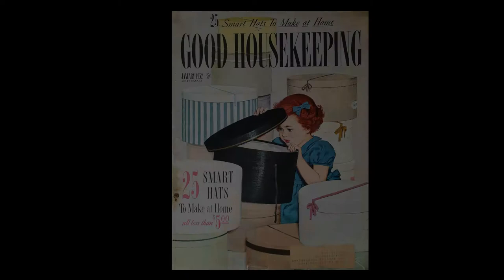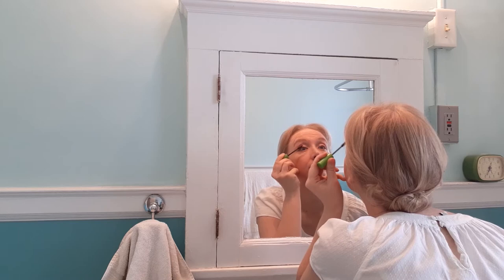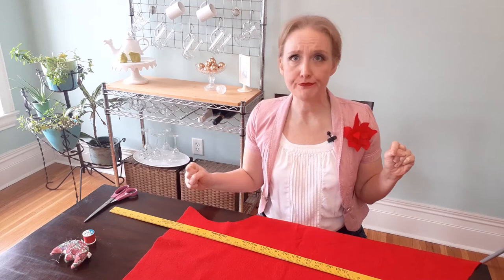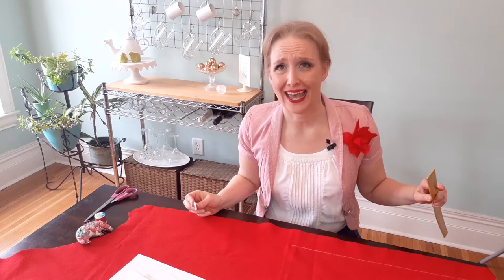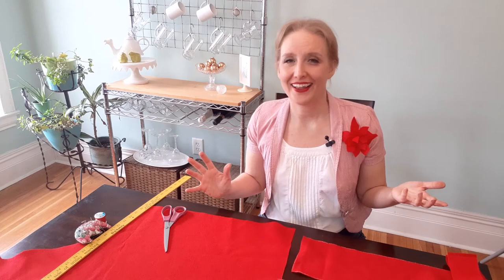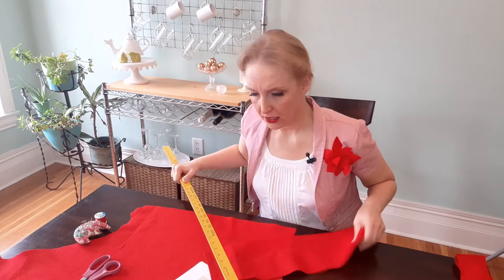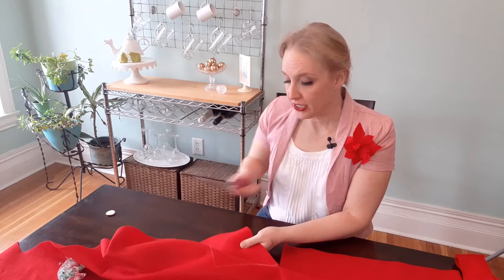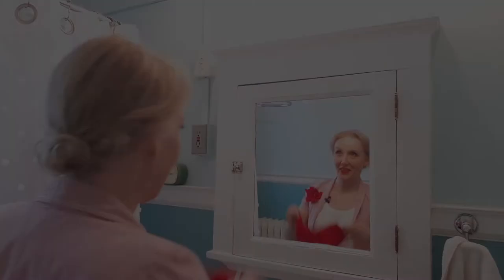A 1950s Homemade Hat! (Feat. Elliott White Springs): The Vintage Magazine Project, Episode 3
Chapeaus and Sheets: This week I'm hitting the cover story: 25 Smart Hats You Can Make at Home.  See if the "snug little Dutch cap" does in fact fit my face, and learn about Elliott White Springs: Bedsheet Titan and Fascinating Fellow You've Probably Never Heard Of.  This is week three of the January 1952 Good Housekeeping.